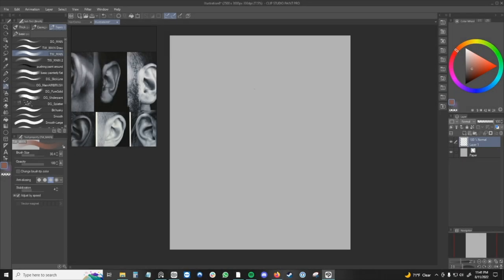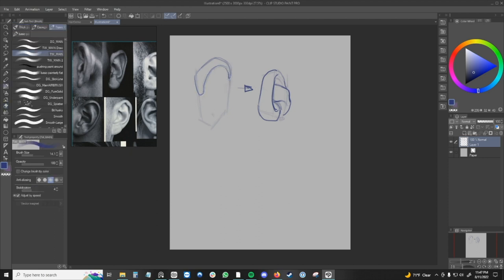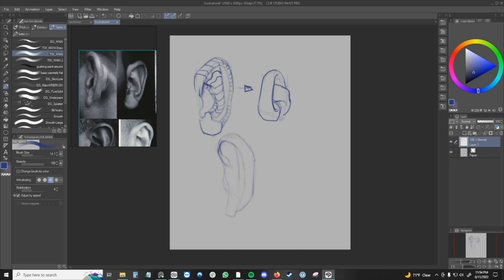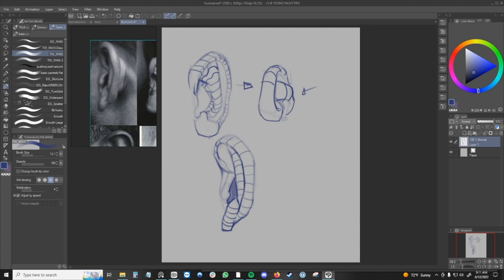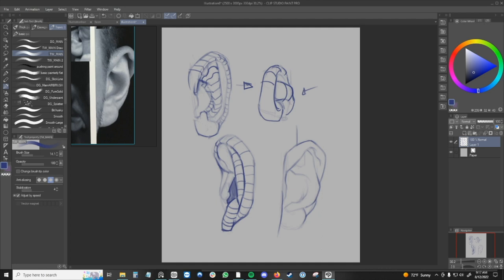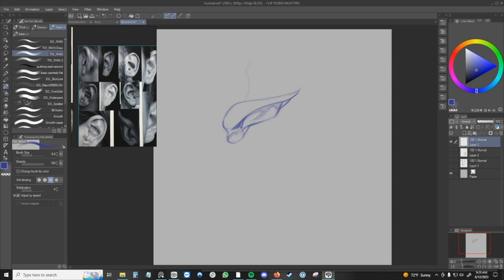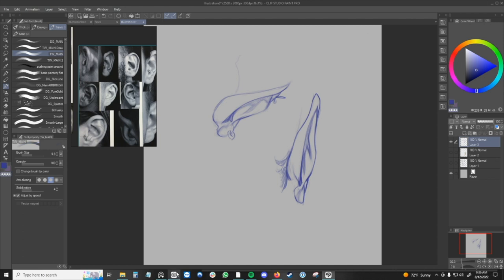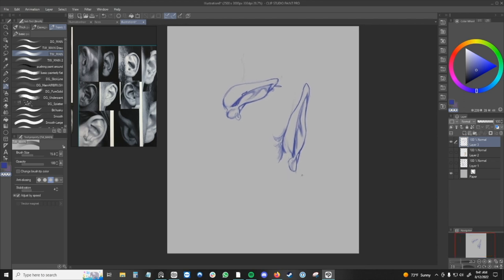Tips for Drawing and Painting Ears